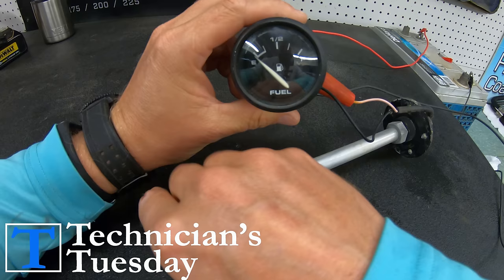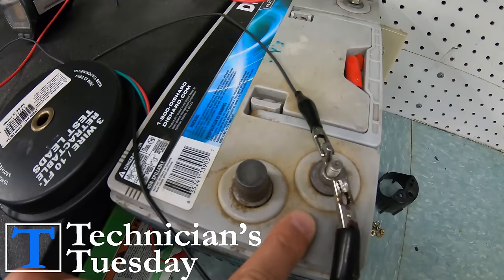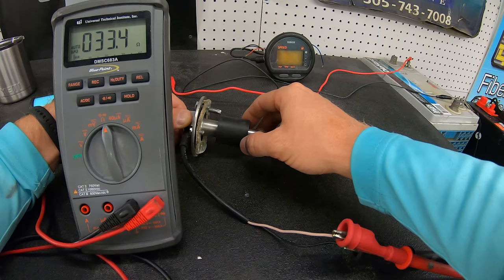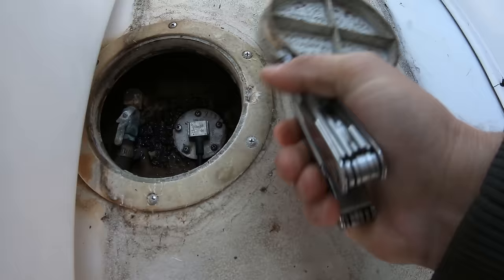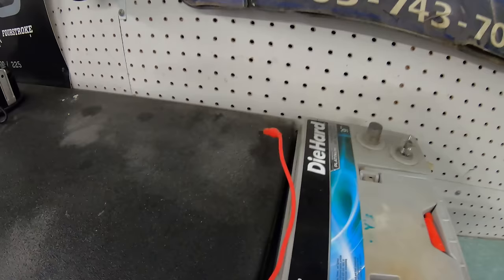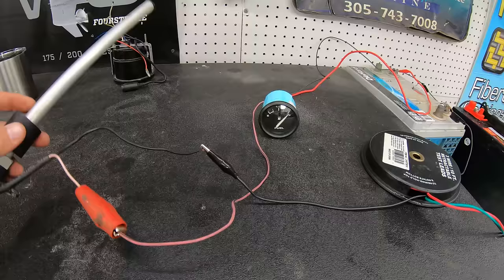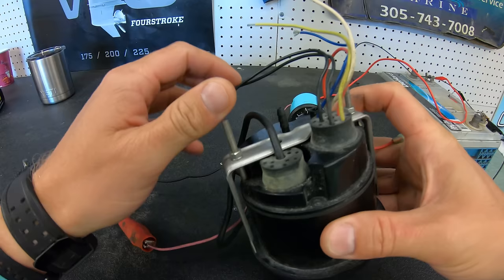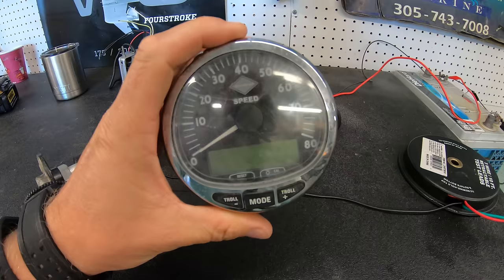How To Troubleshoot & Fix A Boat Fuel Gauge & Fuel Sender!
Get Your Born Again Boating Clothing!

TECHNICIAN'S TUESDAY

Why Does My Boat Battery Keep Dying? How To Fix It!

Flipping Boats For Profit: How To Make Money & Not Lose It!